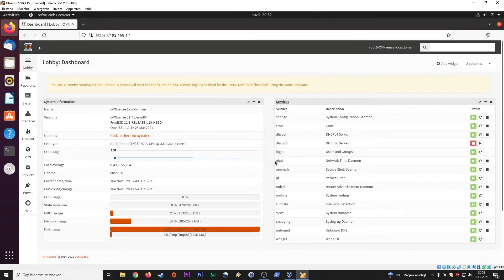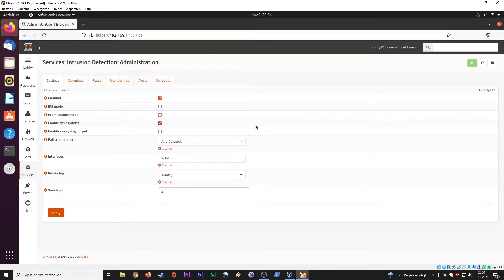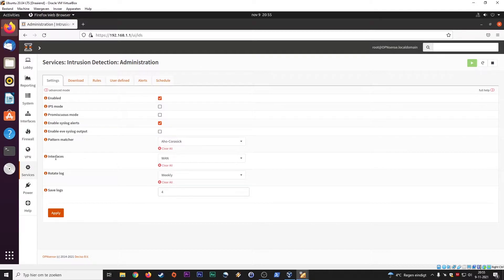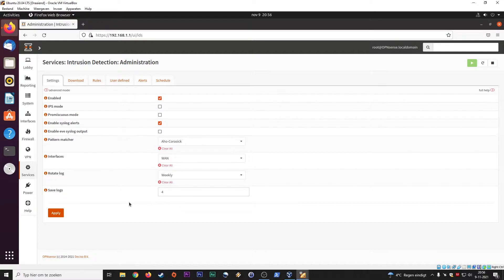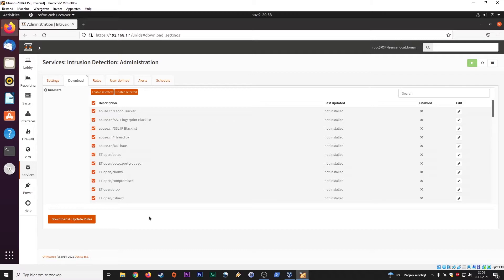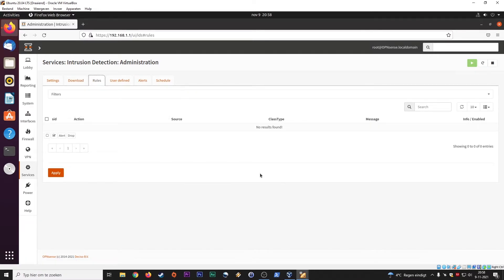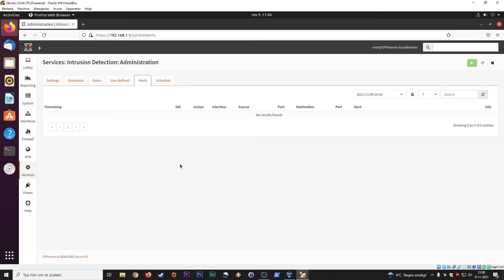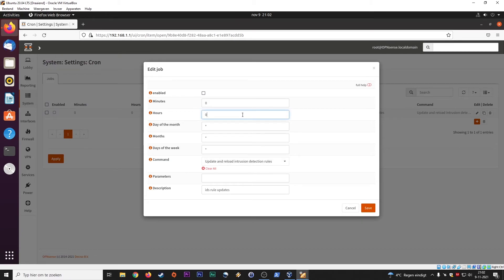How To Setup An IDS in OPNsense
How To Setup Your Own IDS (intrustion detection system) in OPNsense.